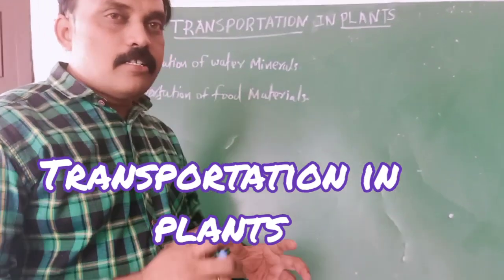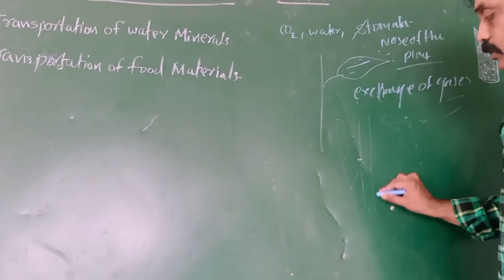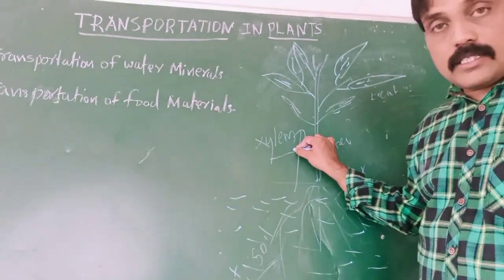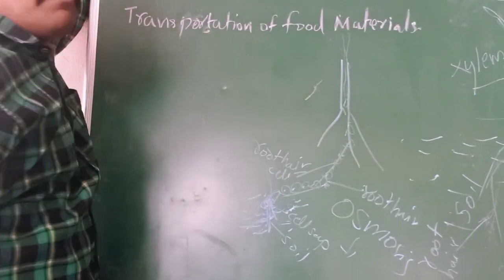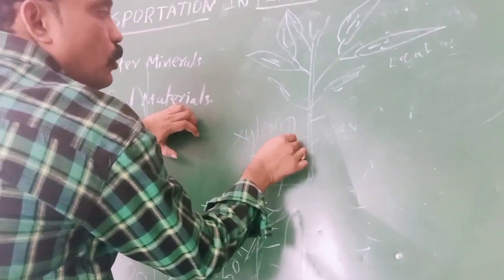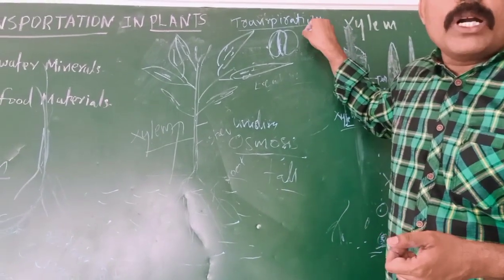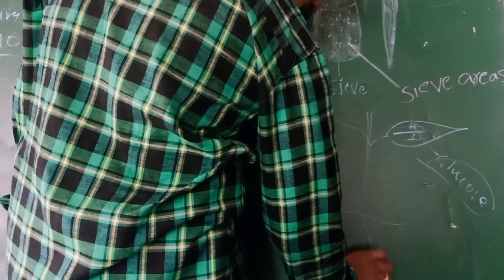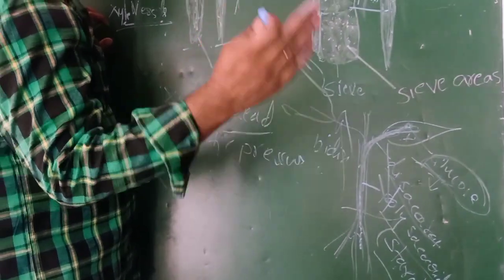Transportation in plants